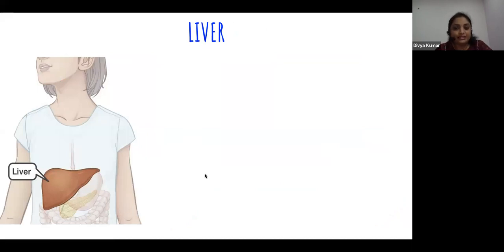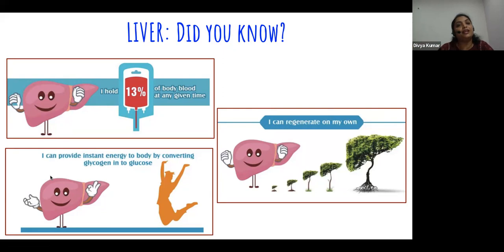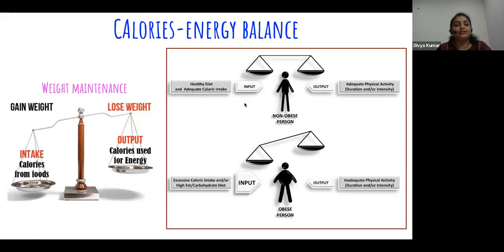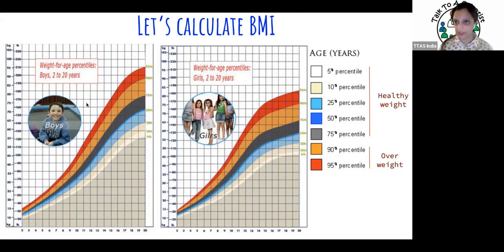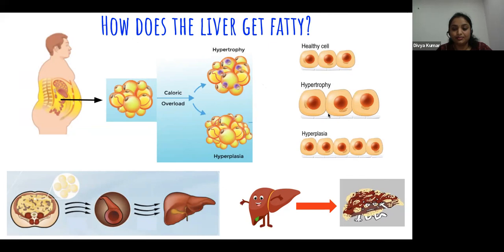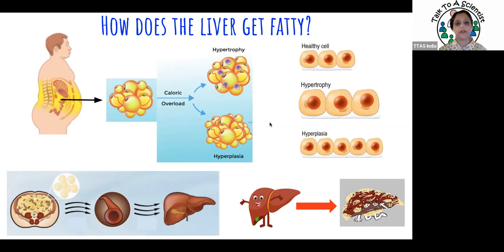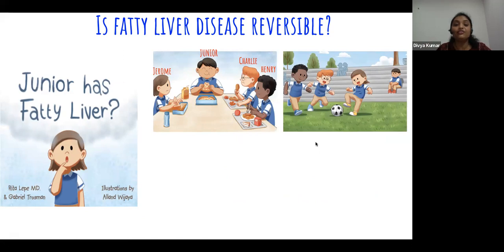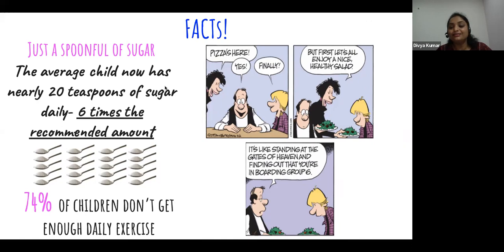Talk To A Scientist about Fatty Liver Disease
In this session, we'll learn more about Fatty liver disease from Dr. Divya Kumar of J.S.S Medical College, Mysuru, India. Also called non-alcoholic fatty liver disease (NAFLD), this is a condition in which excess fat accumulates in the liver, often due to excess calories and lack of exercise.